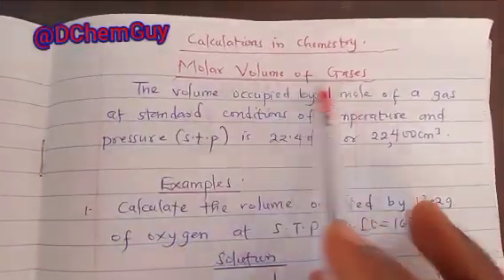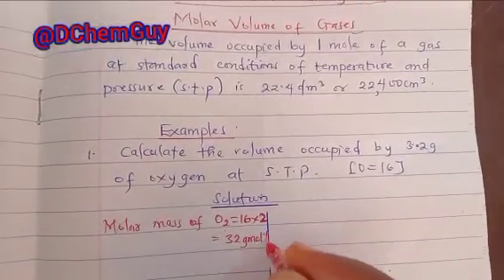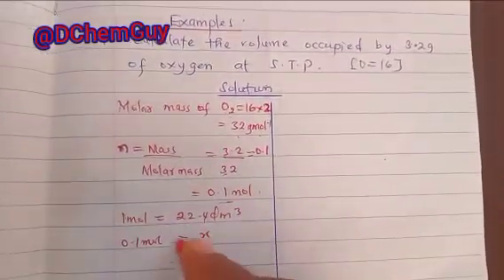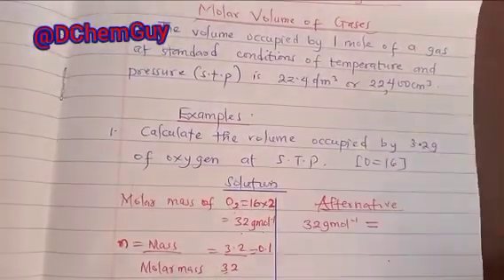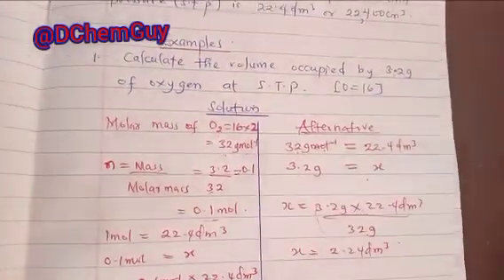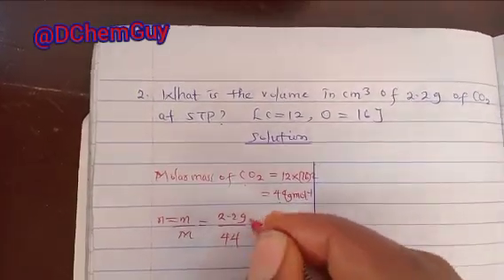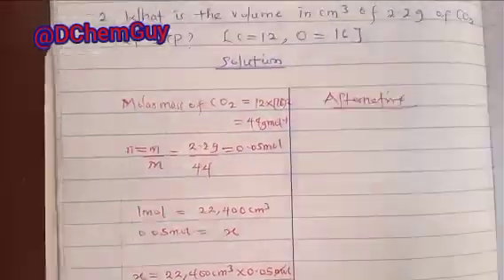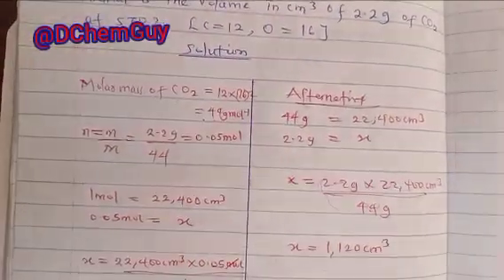Molar Volume of Gases — Part I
How to solve volume occupied by gases at standard conditions.